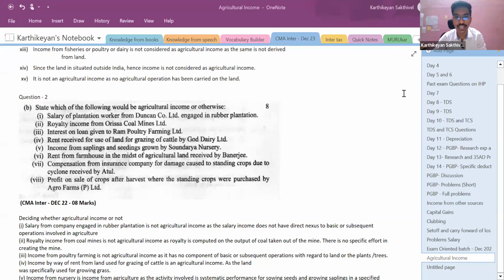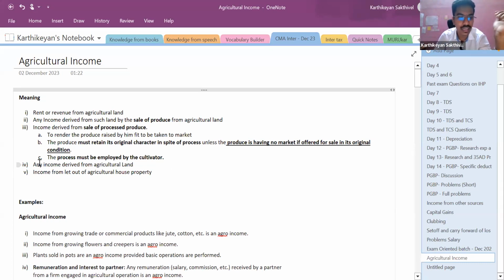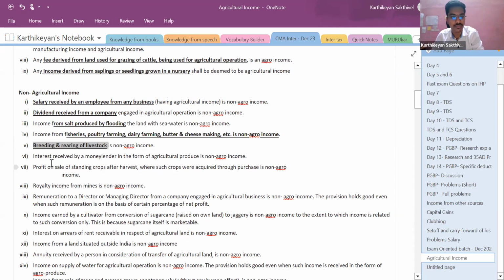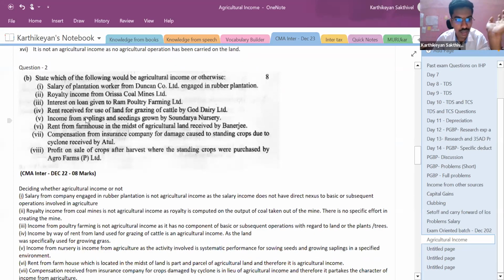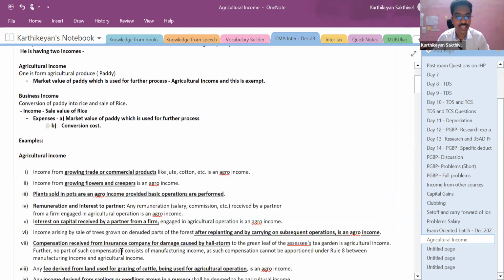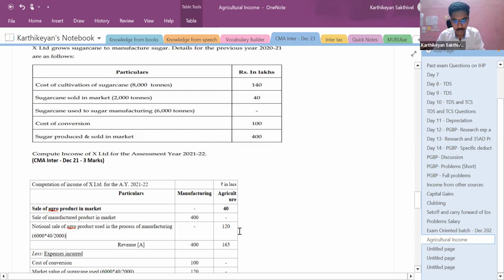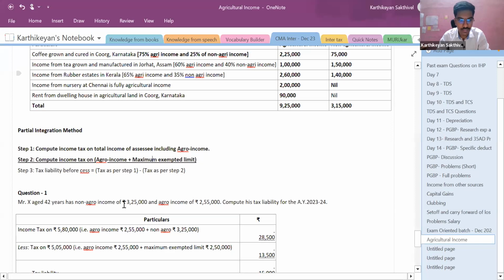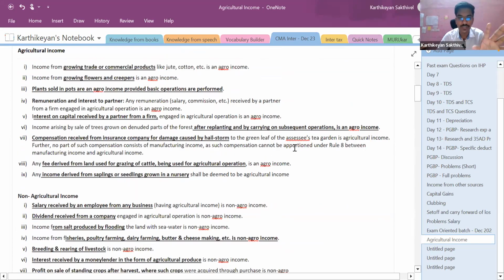Agricultural Income | Income Tax | Direct Taxation | CMA Inter | Exam Oriented Class | Part 8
cma intermediate
ca intermediate
cs coaching
brs trick tamil
brs tricks
brs tricks tamil
guidance on paper 3
11th Accounts
12th Accounts